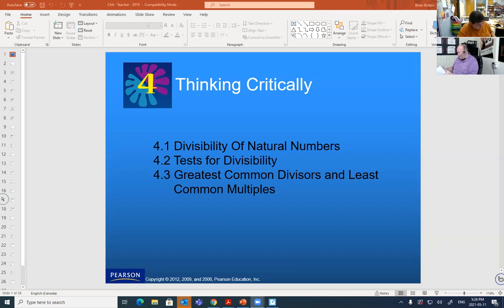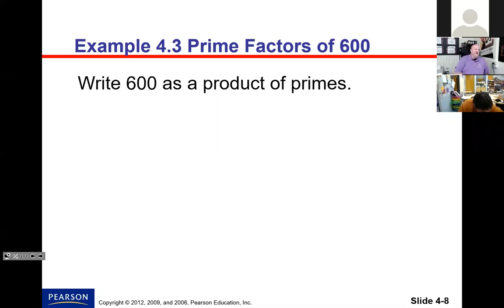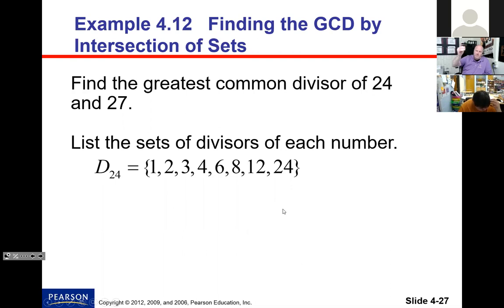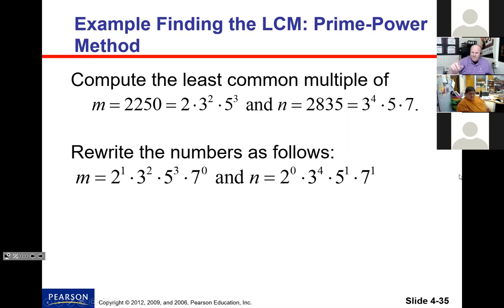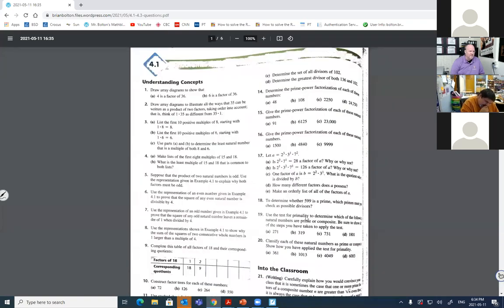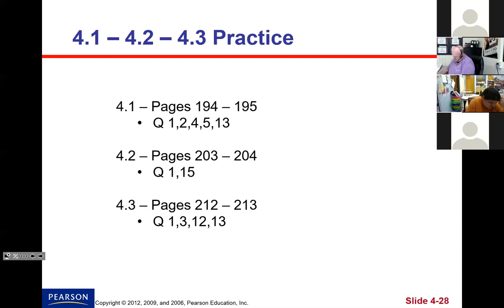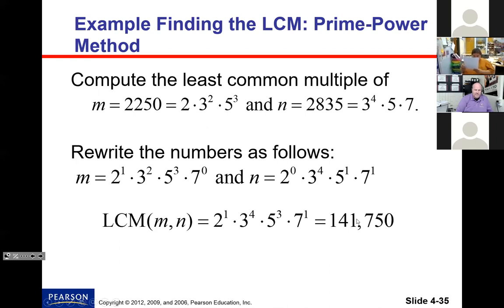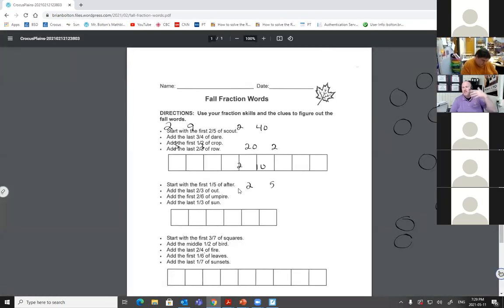May 11 Zoom